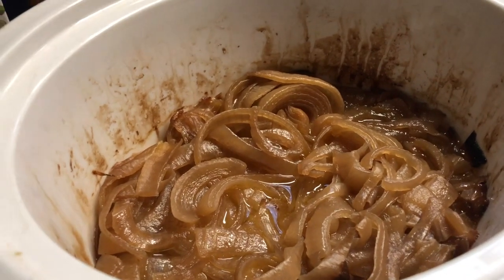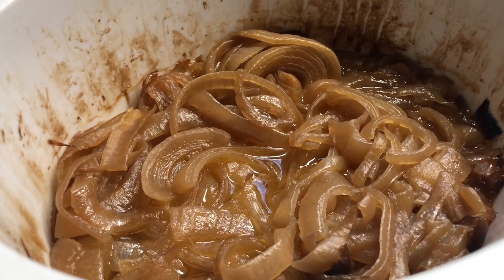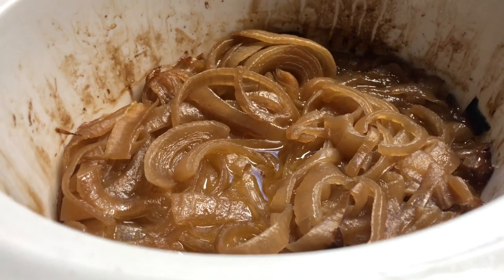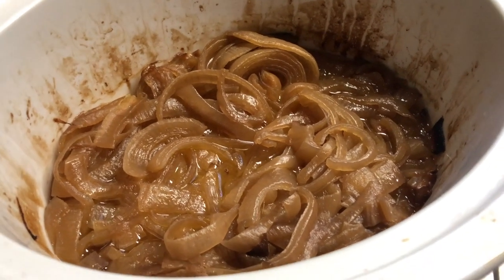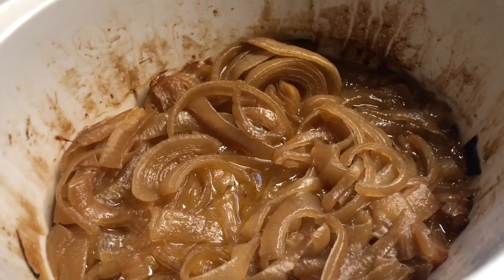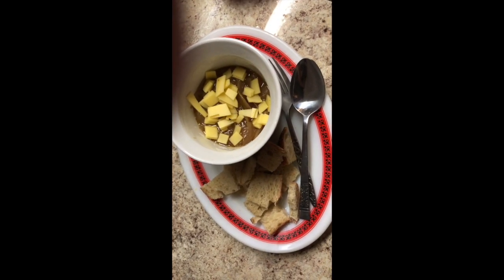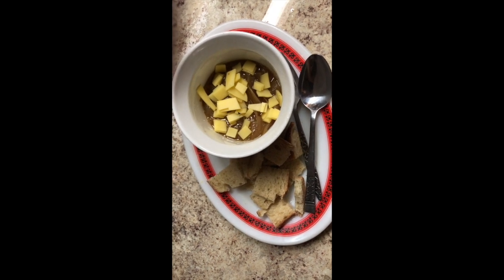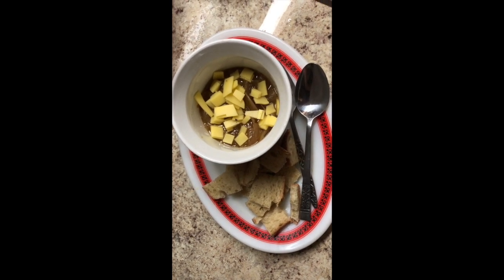Crockpot French Onion Soup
Did the whole French Onion soup in the crockpot, including caramelizing the onions.  No more fried onion smell clinging to everything for hours after cooking.  I made this soup vegetarian / vegan style with vegetable broth.  Traditionally, French Onion Soup is made with beef broth.  French bread is broiled with parmesan on top and then floated on top of the soup.  I toasted some sourdough and melted some non dairy cheese in the soup for a somewhat similar effect.   The crockpot makes this a one-pot meal, and an easy one at that. All the ingredients are very cheap and the result is wonderful. The amount you make depends on  you!  Great for a potluck or for feeding a large group of people